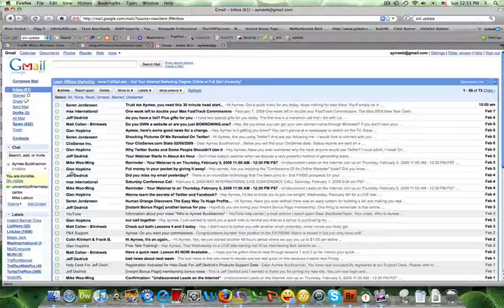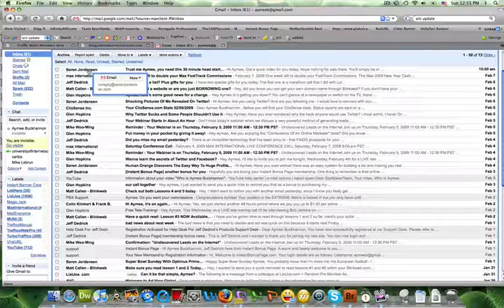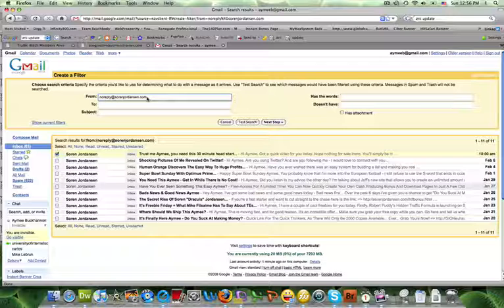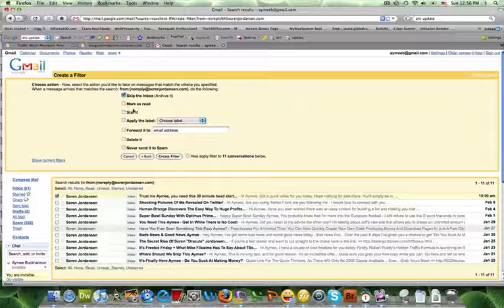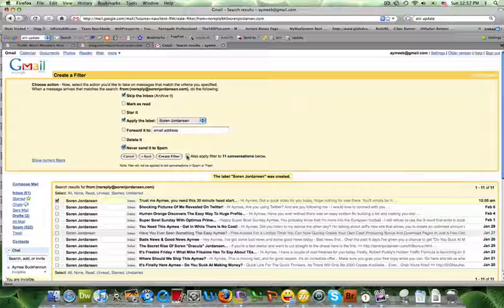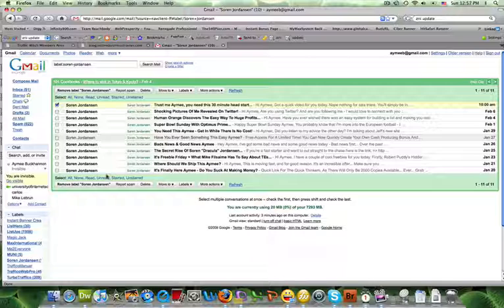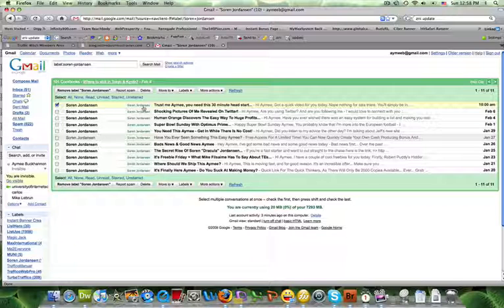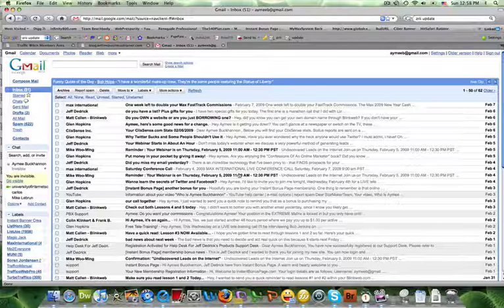Getting Organized With A Gmail Account: Gmail Folders, Labels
One of the most important elements of "sanity" is organization. That truly is key if you are doing anything online. Have the newsletters that you care about neatly placed in their own folders quickly, easily and automatically so that you can go back to them later and "learn and apply" what you need! It's really a zinch with applications like gmail.